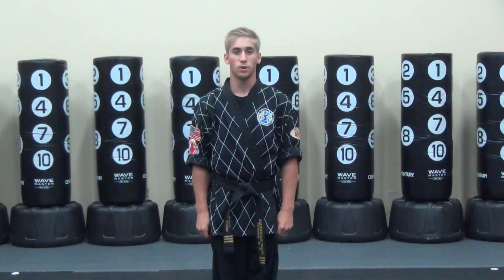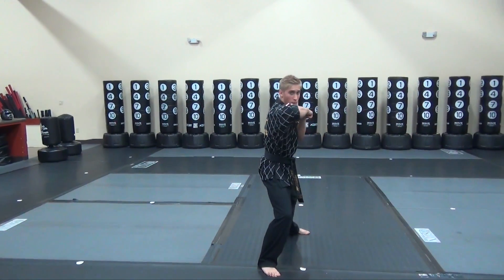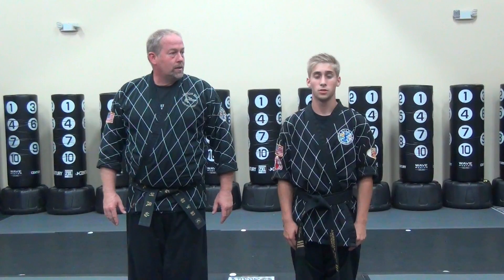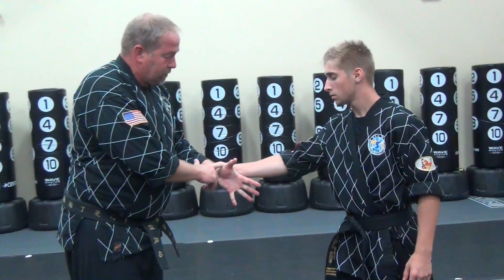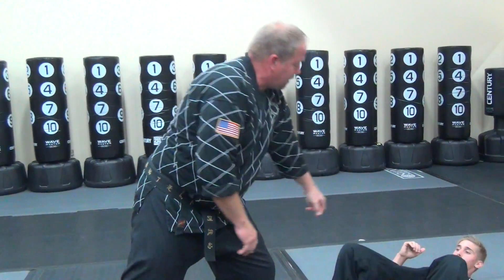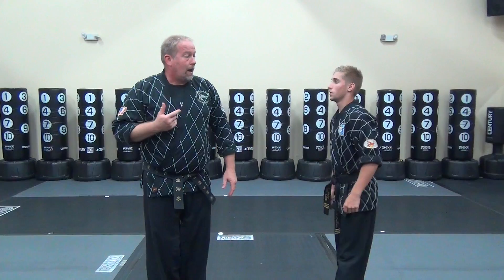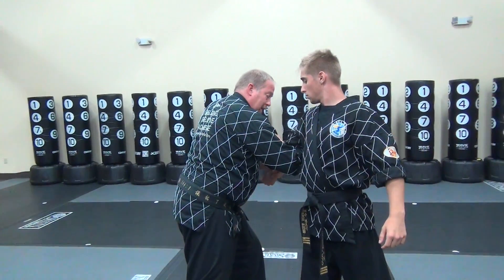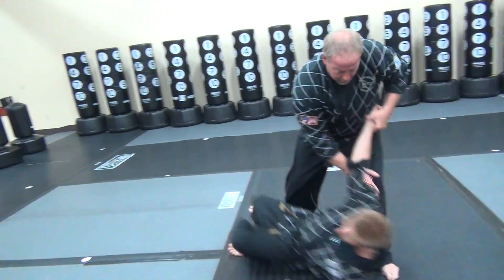American Dojo Cycle 1 Level 3 Purple 41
This video is about American Dojo Cycle 1 Level 3 Purple 41